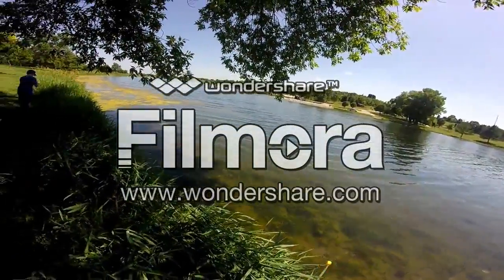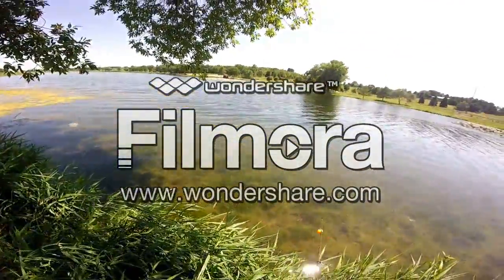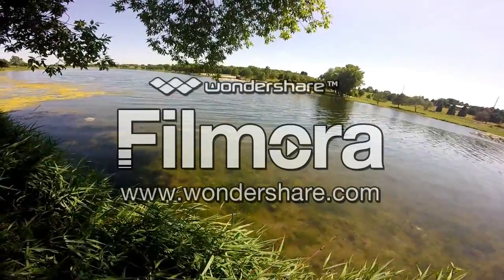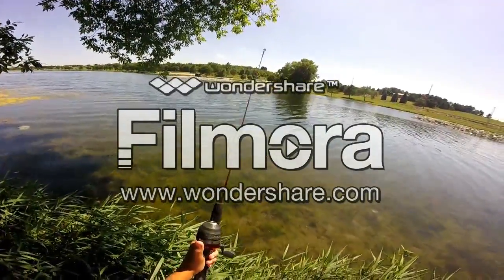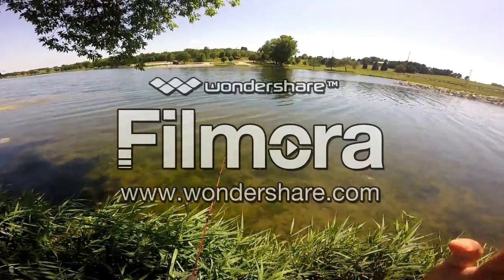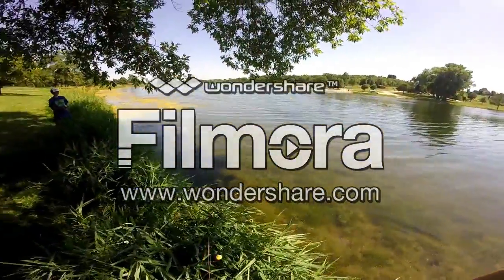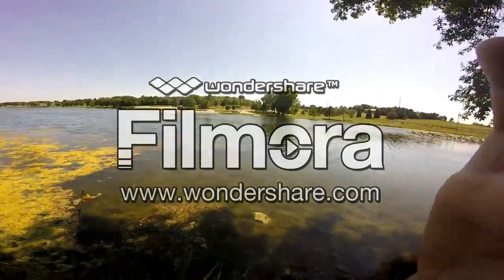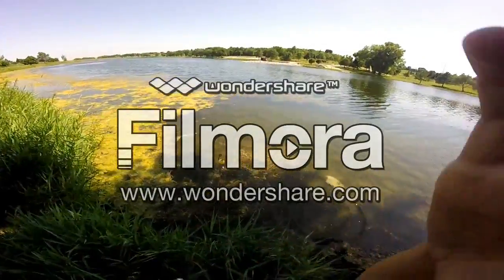mini rod fishing ft. fishing with trent 101